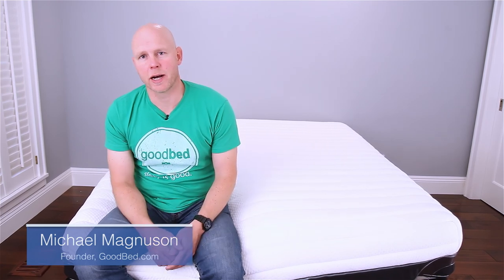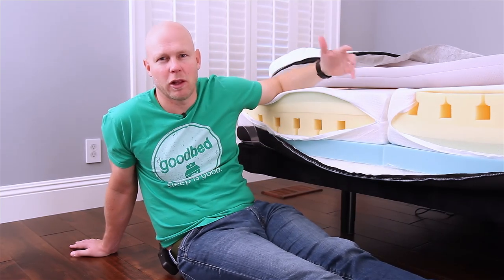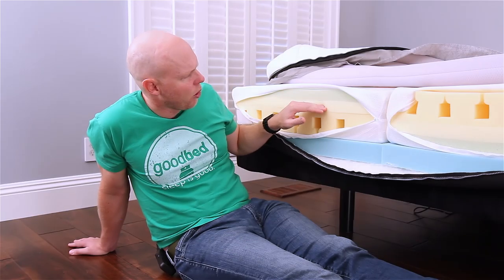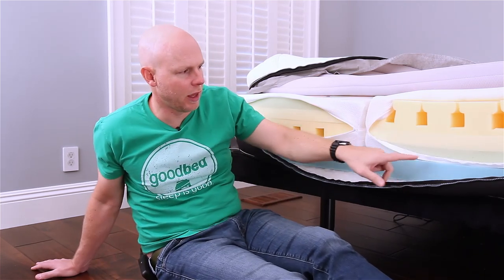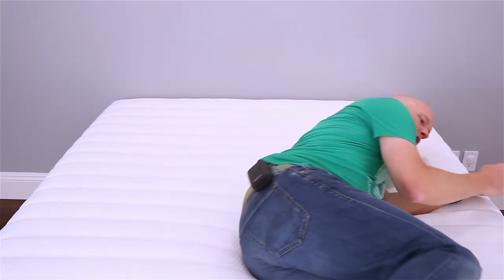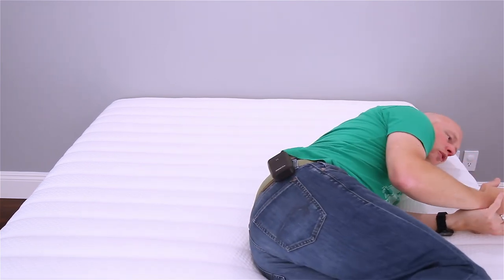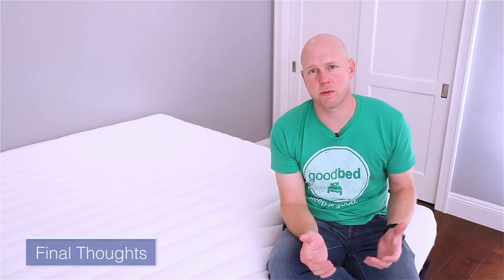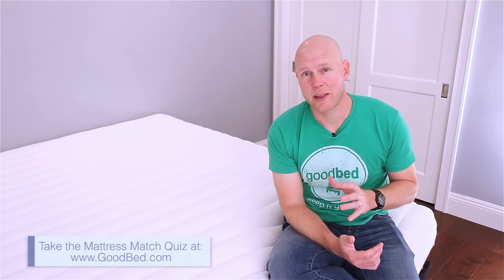Luxi Mattress Review by GoodBed.com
GoodBed's in-depth review of the Luxi mattress, an all-foam mattress with a unique ability to be configured to vary the softness and cushioning for either side of the bed...

If you found this information helpful and decide to buy this product, we would greatly appreciate you using the link below, or those on GoodBed.com, to initiate your purchase. Doing this allows us to earn a small referral fee that supports our work at no cost to you.

Also see our written report on the Luxi mattress, which includes our GoodBed ratings for support and features, along with who we think this mattress will best suit

You may also be interested in our review of the Luxi One, a less expensive mattress without the original Luxi's customizable features

To see unbiased ratings and reviews from owners of the Luxi mattress, or to check for the best discounts on Luxi,

Time    Chapter
  0:00   Introduction
  0:24   Softness
  1:33   Materials & Construction
  8:54   Back Support & Pressure Relief
13:55    Responsiveness
16:39   Cushioning Depth
17:55   Motion Isolation
19:22   Repositioning
20:18   Temperature
21:07   Edge Support
22:53   Natural Materials & Certifications
24:17   Adjustable Base Compatibility
26:00   Unboxing
27:55   Delivery and Returns
29:17   Value and Longevity
32:46   Summary
34:24   Final Thoughts